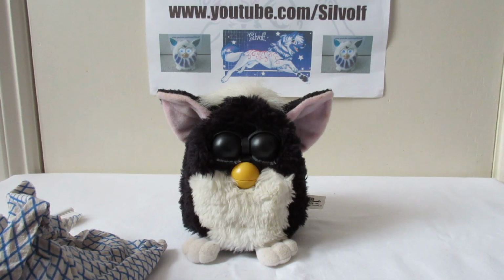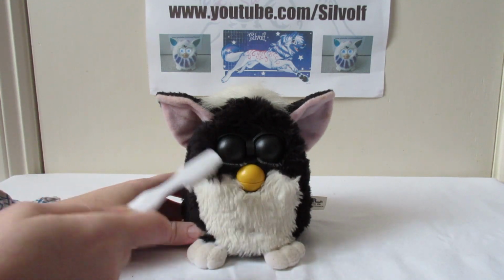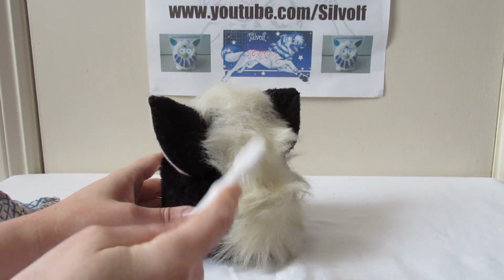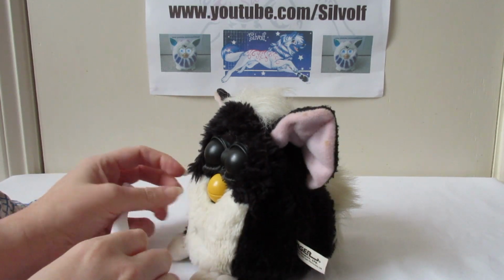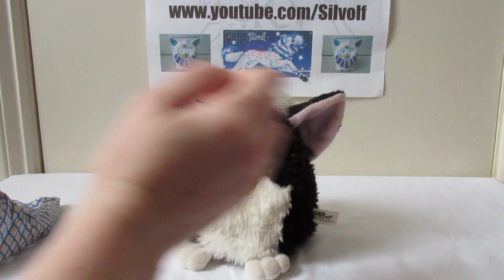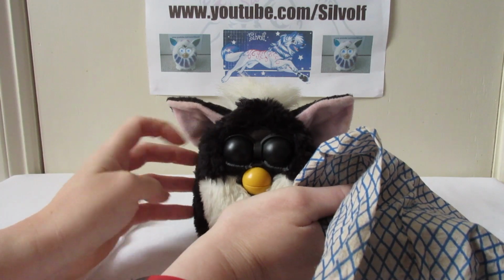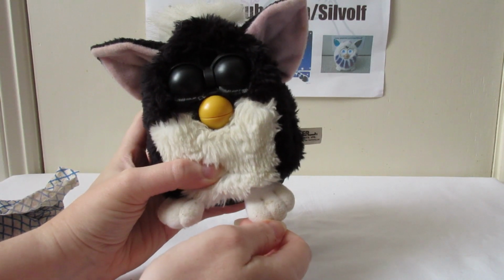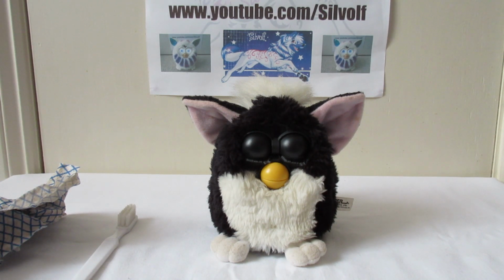Cleaning a 90s Furby's Fur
Another request, this time how to clean the fur of the 90s Furby. Again, I have been asked this a few times so I hope this video helps.

I hope you are all staying safe.

Nice comments only please. This video is both created by and copyright to Lara Ryan AKA Silvolf.